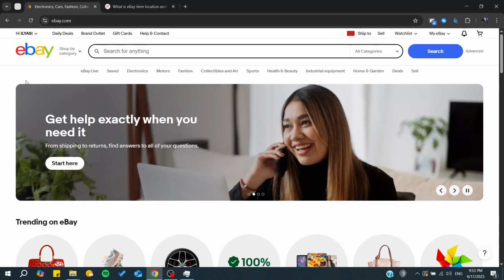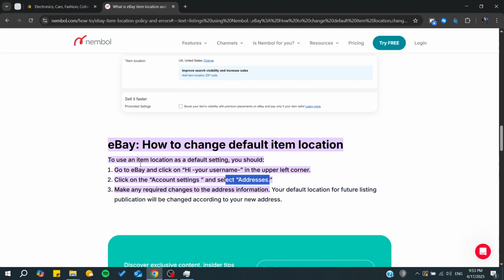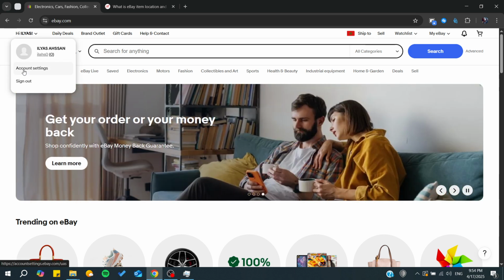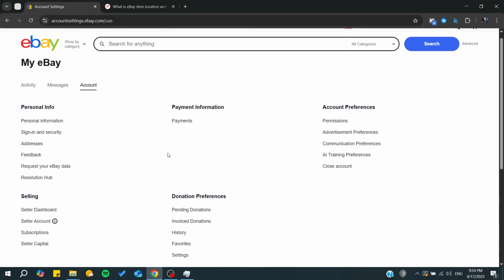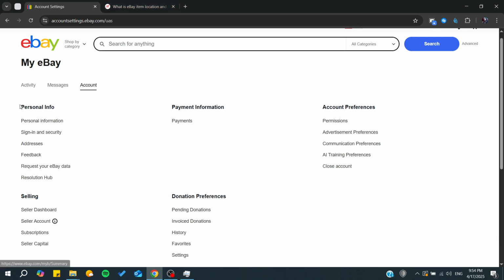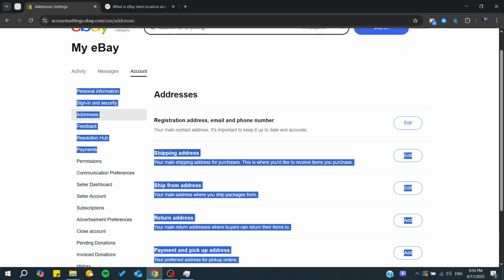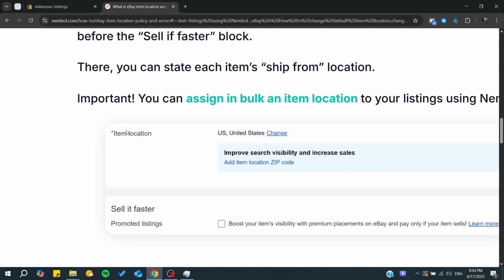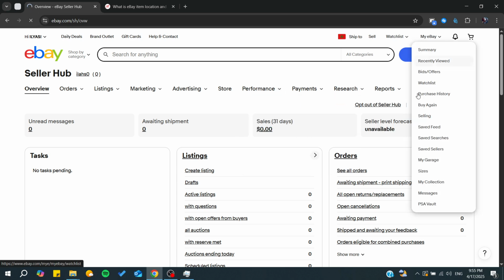How To Set Ebay Location Tutorial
Today we talk about set ebay location,ebay seller,how to sell on ebay step by step,ebay item location policy